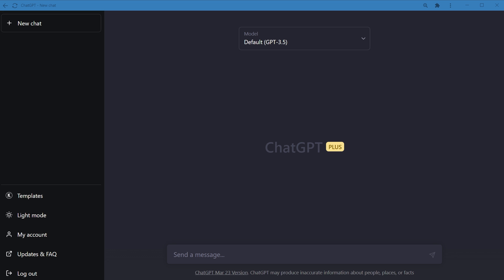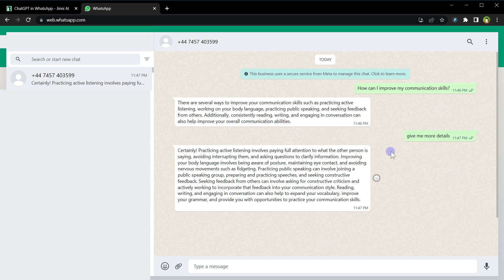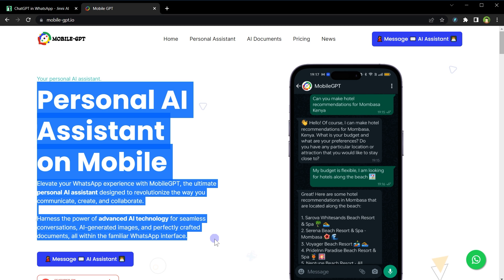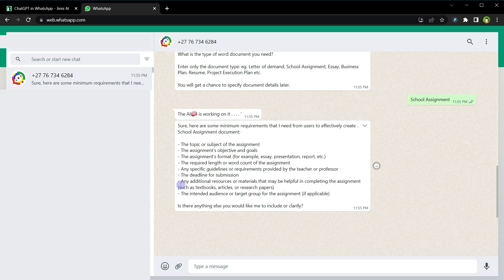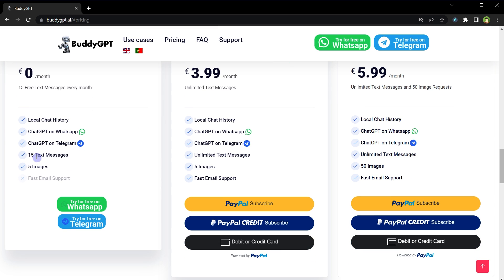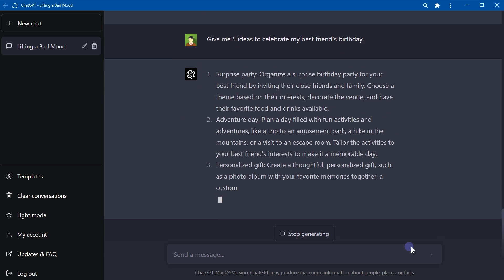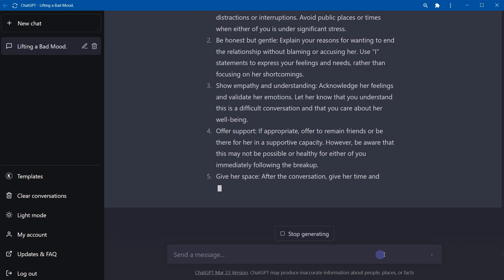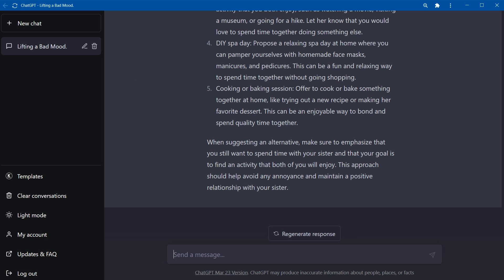How to Use ChatGPT on WhatsApp Free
ChatGPT can be a life saver sometimes. We are most vulnerable in instant communication with others, such as when we use whatsapp. Instant message in - Instant message out. Without thinking a lot about what should be said. Communication is key to good relationships and to be likable. Careless conversations can ruin perfect relations. Don't do that.

Get an AI assistant who will support you in your communications with others. It will not just give you enough time to think but also improve your communication skills. You can get away with any situation if you hold back and answer wisely. ChatGPT can make communication easier and better for you. Integrate ChatGPT in whatsapp and be more likable for everybody.

How can you you use ChatGPT with whatsapp. I will share something to boost your communication over whatsapp that will make you invincible over whatapp chat by using ChatGPT. So how to integrate ChatGPT with whatsapp?

There are many tools that help you integrate ChatGPT in whatsapp. You can use these on your mobile phone. So from your mobile phone, launch a web browser, like Google Chrome or Firefox.

Type URL AskJinni.ai
After you land on this website,
Click at launch WhatsApp.
It will open whatsapp app.
And that's it
Send any message, type prompt, ask questions
and you will receive answers from ChatGPT.
Now this is the contact in your whatsapp.
You can save it with the name ChatGPT and it will be there in your whatsapp.
Anytime you need answers from ChatGPT, use this contact.

I will give you multiple ways to integrate ChatGPT into whatsapp.

We have whatgpt.ai
From your mobile, use web browser,
go to whatgpt.ai
and click at 'open in WhatsApp'.
Now this is also a contact.
You can use this contact to do anything that you do with ChatGPT and more.
You can chat and get answers, you can summarize YouTube videos. You can generate images as well, You can transcribe voice notes,

Then we have
mobile-gpt.io
Personal AI Assistant on Mobile. Elevate your WhatsApp experience with MobileGPT, the ultimate personal AI assistant designed to revolutionize the way you communicate, create, and collaborate.

Harness the power of advanced AI technology for seamless conversations, AI-generated images, and perfectly crafted documents, all within the familiar WhatsApp interface.

To use this app, Click at 'Message AI Assistant'.
Continue to chat.
Communciate with ChatGPT and ask qestions or create documents using AI.

shmooz.ai
Unleash the Power of AI with WhatsApp Bot.
You can create images using it, you can communicate with ChatGPT using it.
To use it, click start shmoozing.
Continue to chat.
And send your questions and get replies from CHatGPT.
Same thing.

Similarly we have
buddygpt.ai
It can also be used for telegram.
To use it click at 'try for free on whatsapp' and you will have a contact in whatsapp to communicate with ChatGPT. So there are many ways to use ChatGPT on your mobile.

In video I shared few scenarios and you see, in some cases, ChatGPT can answer better than you and me. If you use it with messaging, it can potentially save relations and save your job.

And if you are thinking that hese are not free ways, I have suggestion for that. I suggest to add all of these tools, with whatsapp. If one tool goes out of messages, you can use other tools. Also you are not bound by these tools only. Do you know you can use ChatGPT on your mobile for free also.

UPDATE: You don't need any third party app to use free ChatGPT on whatapp. ChatGPT offers a phon number that you can add to whatsapp and chat with chatgpt for free. But then again you have got the browser on phone. You can go to chatgpt.com to use chatgpt free anytime.